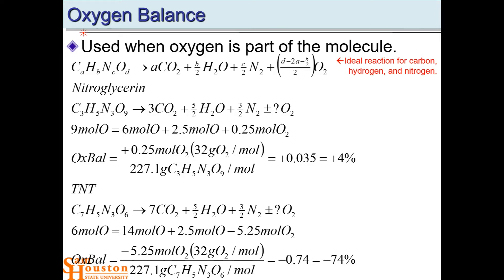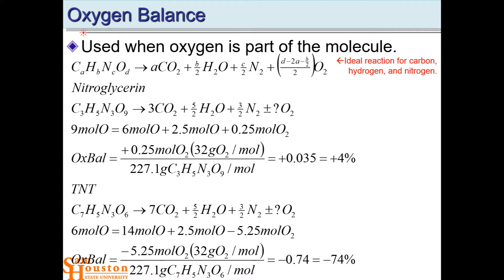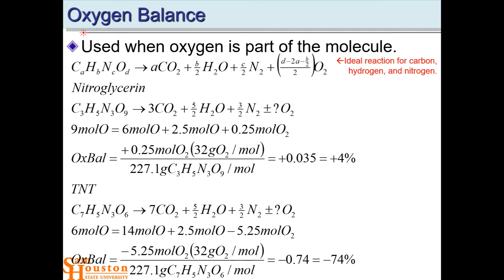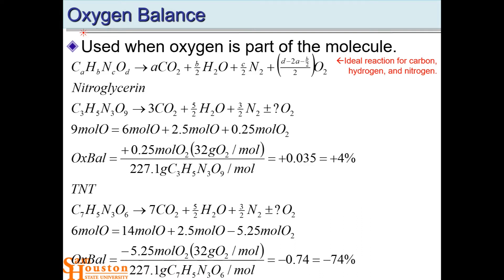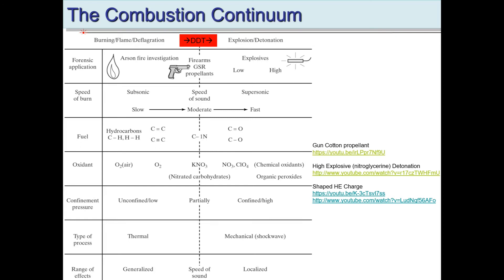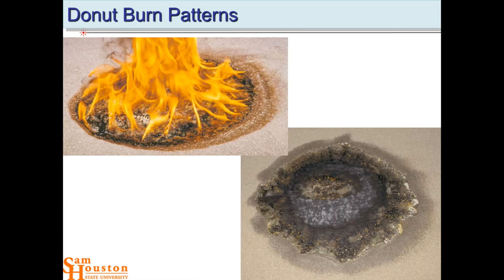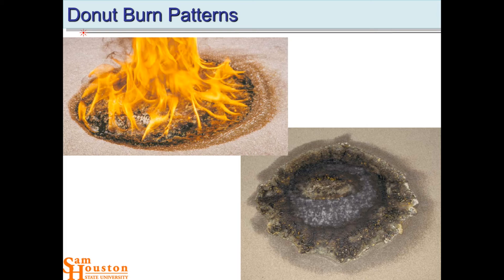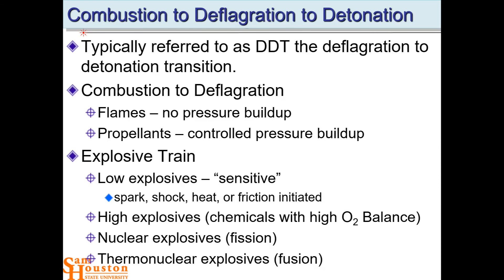Explosive Oxygen Balance and Arson Burn Patterns 4380 2020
***This replaces the previous video portion where the audio cut out.
DW discusses how to calculate the oxygen balance of a high explosive, the heating curve of combustion, and the burn patterns in carpet when a liquid fuel is used to commit arson.